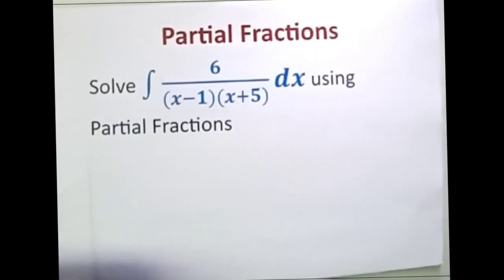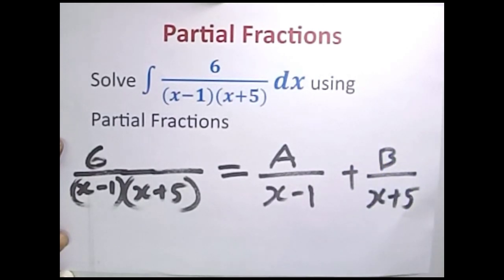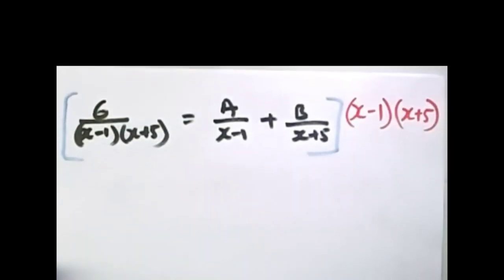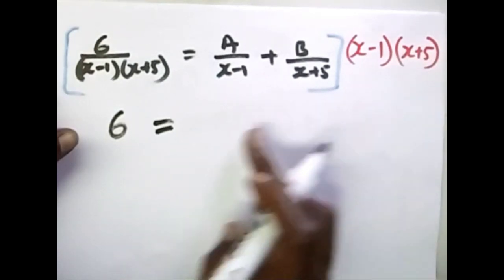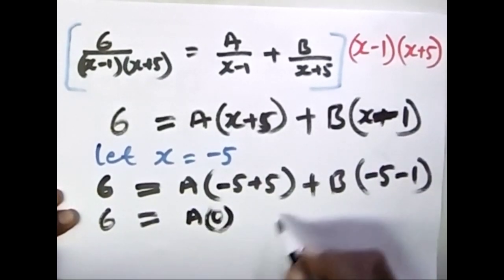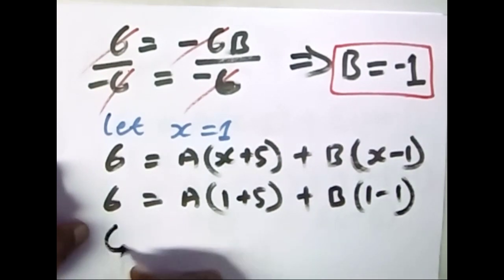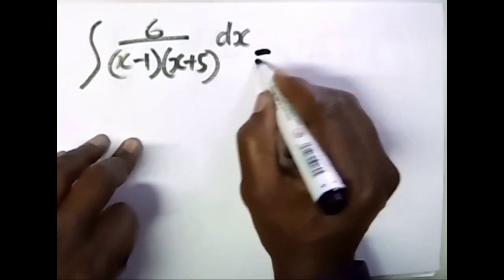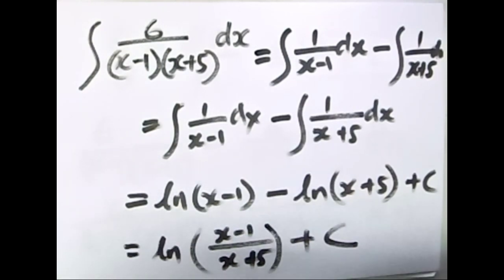Introduction to Partial Fractions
Just a simple example to understand the concept of Partial Fractions